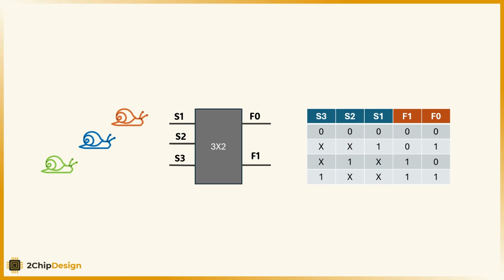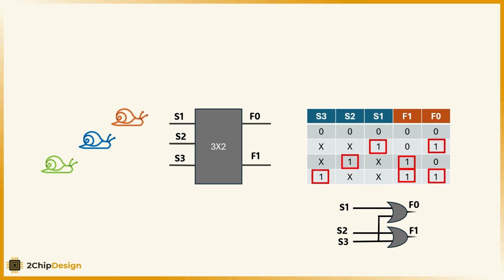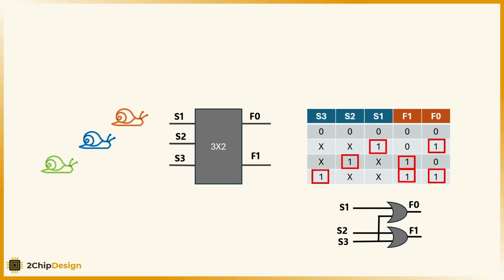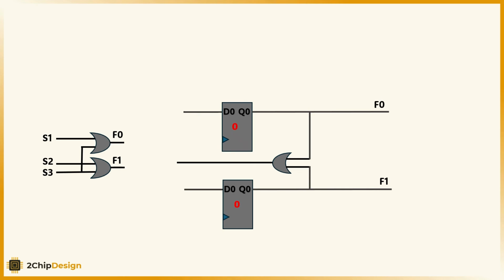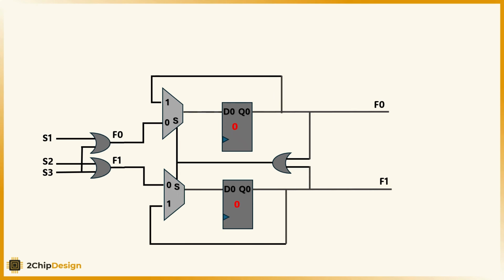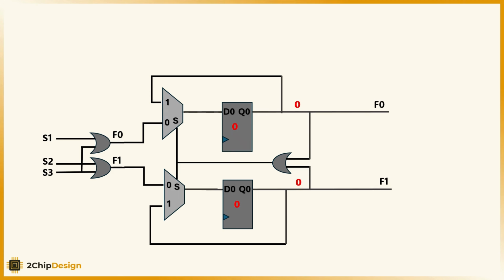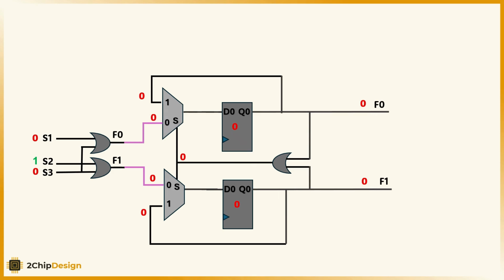Race Detector Circuit – Who’s the First Snail to Finish? | Digital Logic Design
In this video, we design a digital circuit that detects which of three snails reaches the finish line first — and locks the result, even if others arrive later.

You’ll learn how to:

Build a logic system that retains the first active input

Use flip-flops and multiplexers to freeze output

Handle edge cases and simulate the behavior

A great exercise in priority detection, state control, and basic sequential logic!

🔧 Tools used: Simulation environment, truth table design, D Flip-Flops, MUX, and OR gates.
🎓 Suitable for: Electrical engineering students, logic design learners, and anyone preparing for hardware design interviews.